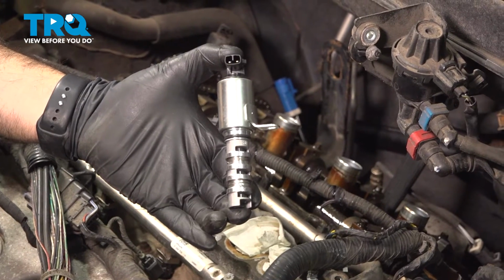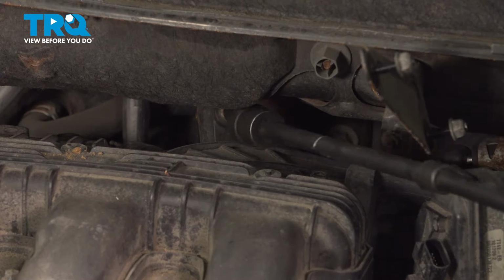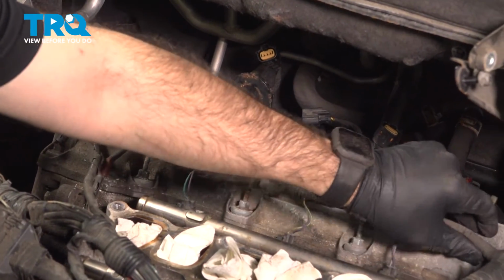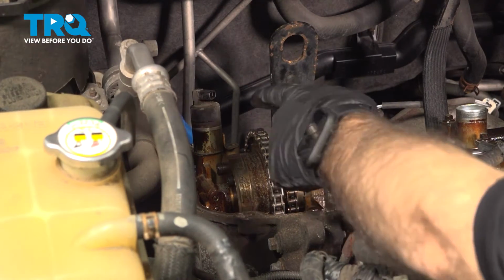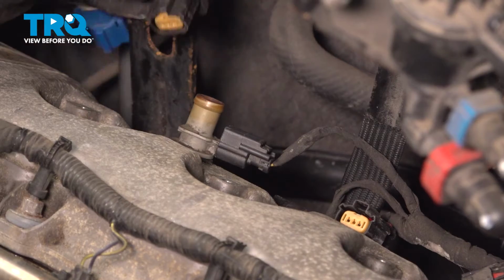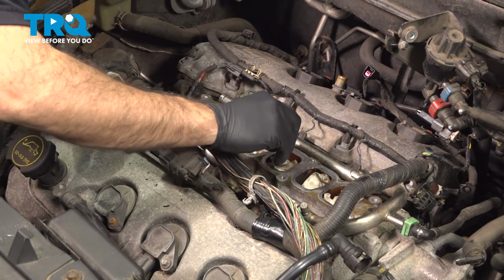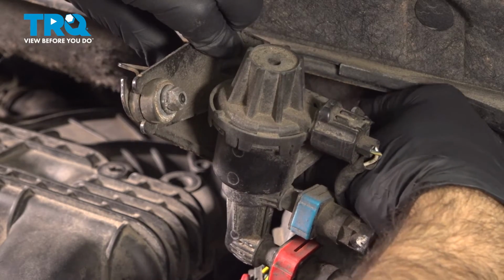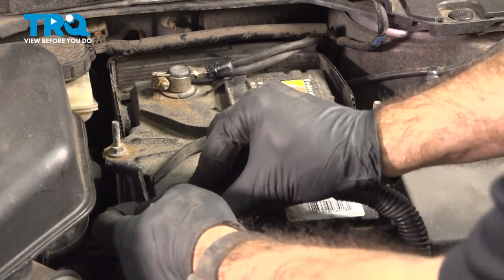How to Replace Variable Valve Timing Solenoid 2007-2015 Mazda CX-9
This video shows you how to install a variable valve timing solenoid on your 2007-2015 Mazda CX-9. If the variable valve timing (VVT) solenoid in your vehicle is stuck or clogged, causing your engine to not run properly, you may notice reduced fuel efficiency, sputtering, rough running or stalling in your engine. Solenoids usually need to be replaced once they begin to fail.

This repair was done on a 2007 Mazda CX-9 Sport 3.5L Sport Utility 4-Door AWD Automatic and the process should be similar on the following vehicles:
2007 Mazda CX-9
2008 Mazda CX-9
2009 Mazda CX-9
2010 Mazda CX-9
2011 Mazda CX-9
2012 Mazda CX-9
2013 Mazda CX-9
2014 Mazda CX-9
2015 Mazda CX-9

• 3/8 Inch Impact Gun
• 5/16 Inch Socket
• Swivel
• Brake Parts Cleaner